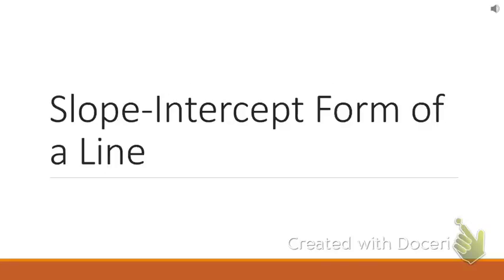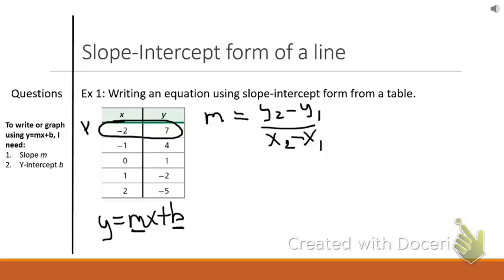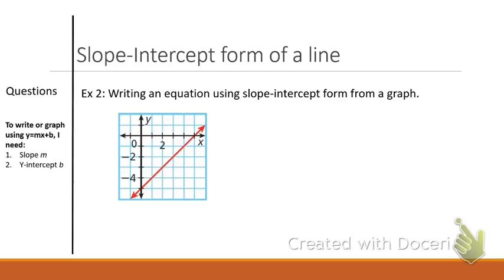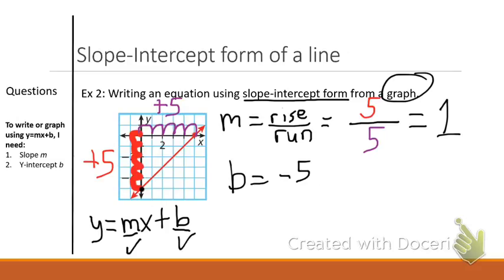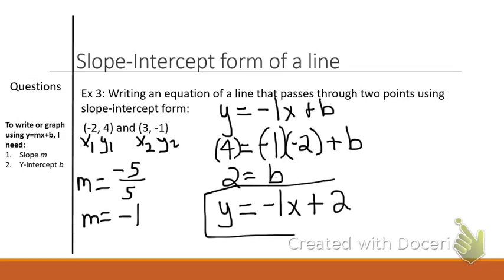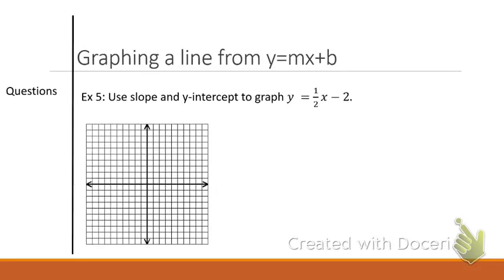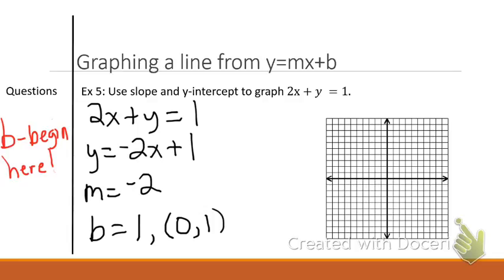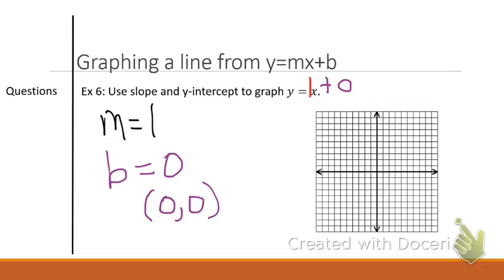Slope intercept form